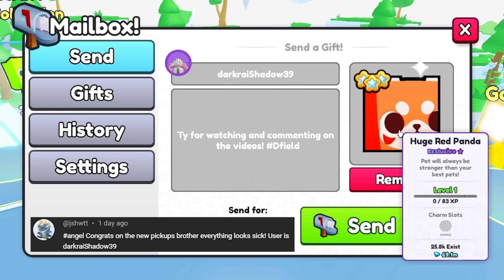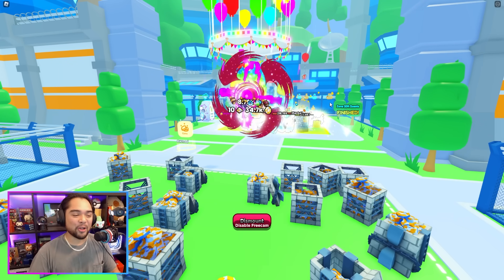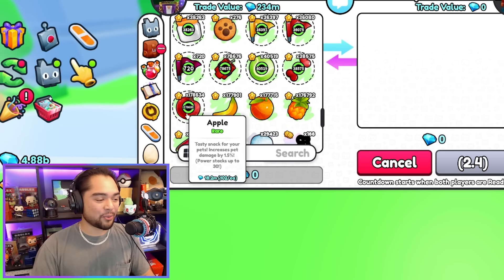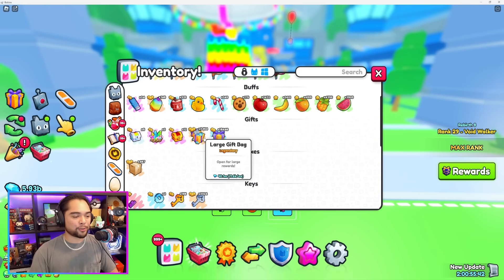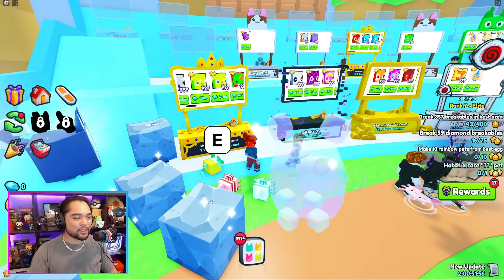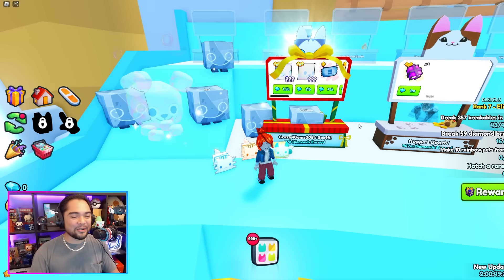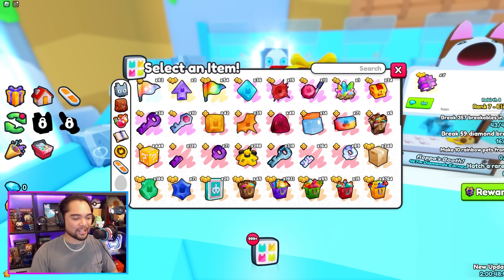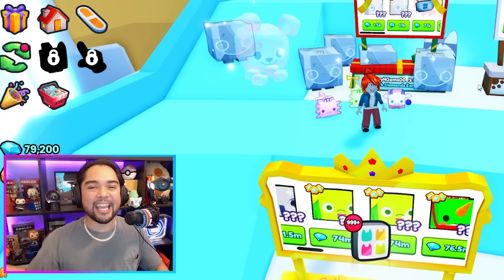FAST!🏃💨 PS99 INFLATION INCOMING! Pet Simulator 99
We're only a couple of days away from the next BIG update on Pet Sim 99 and there has been some MAJOR Inflation in the market! BE SMART with your Diamonds and BUY BUY BUY up your Huge pets before the prices continue to rise!

⭐Star Code: DFIELD if you HATE INFLATION⭐